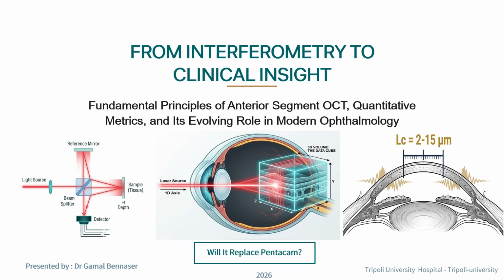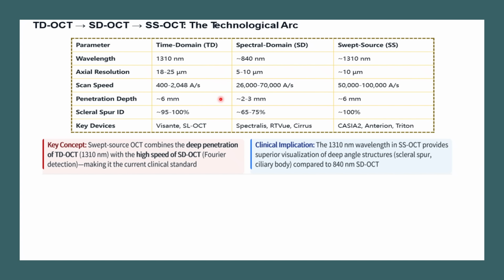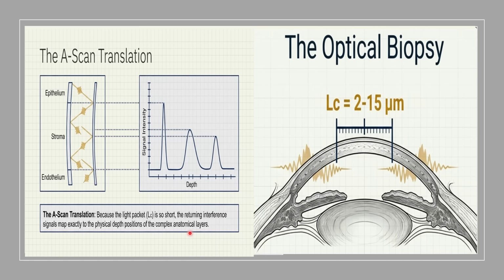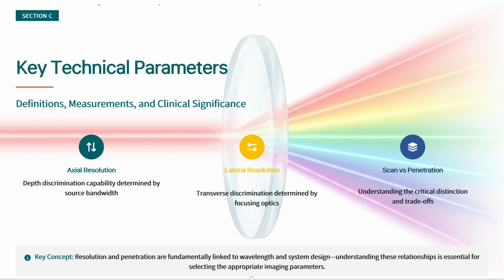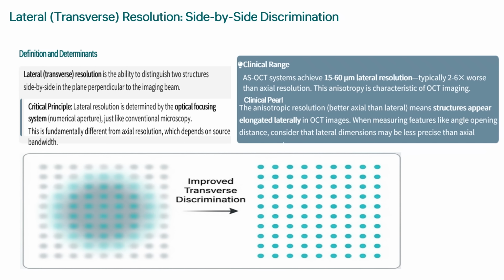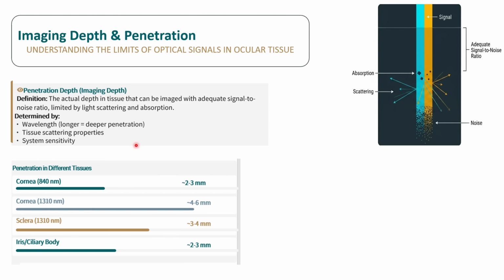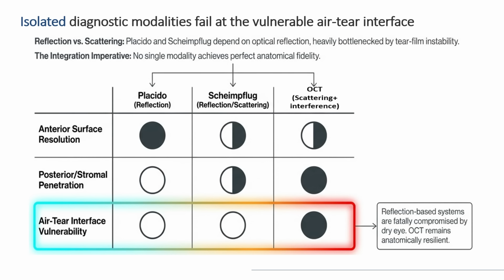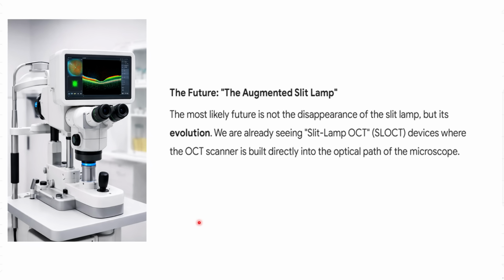Fundamental Principles of Anterior Segment OCT From Interferometry to Clinical Insight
This advanced lecture provides a deep dive into the core principles underlying Anterior Segment Optical Coherence Tomography (AS-OCT), bridging foundational physics with real-world clinical application.

We begin with the concept of low-coherence interferometry, the backbone of OCT technology, and explore how it enables high-resolution, cross-sectional imaging of anterior segment structures. The session then progresses through key technical parameters—including axial and lateral resolution, signal penetration, and image acquisition modalities—before comparing Spectral-Domain (SD-OCT) and Swept-Source (SS-OCT) systems.